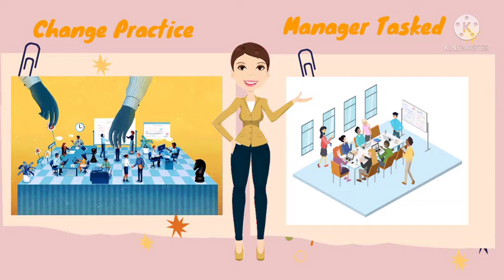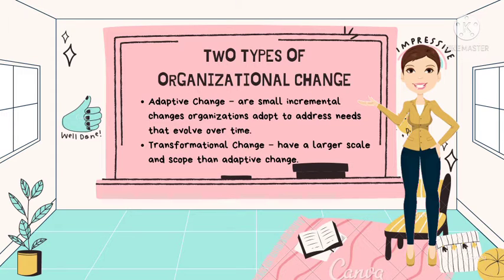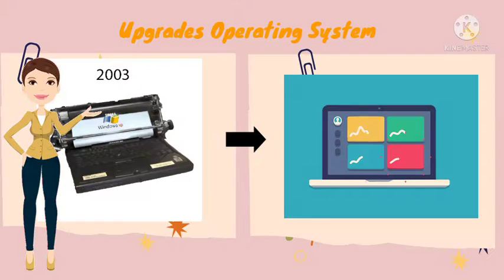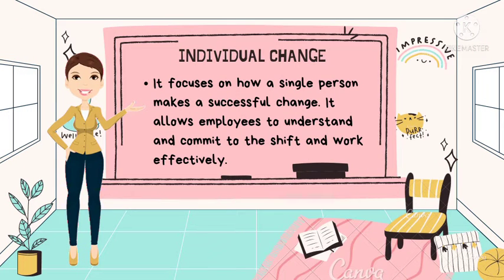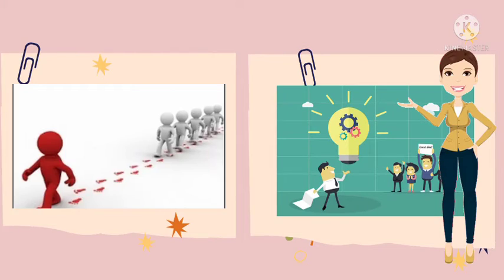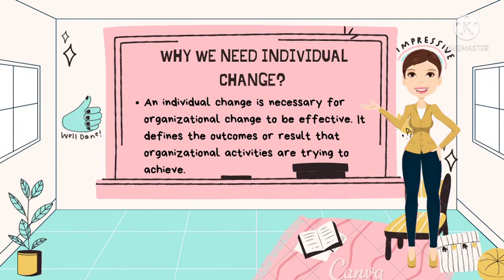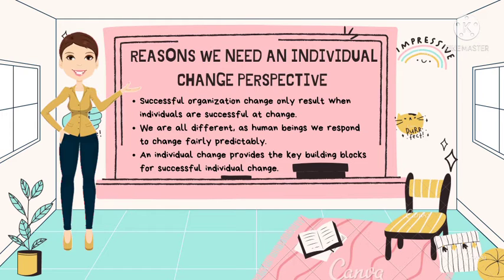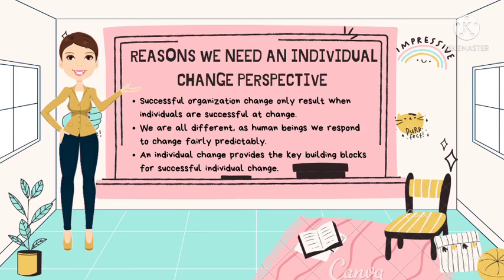Organizational and Individual Change - Jellah Reeze O. De Lara - BSBA 2C